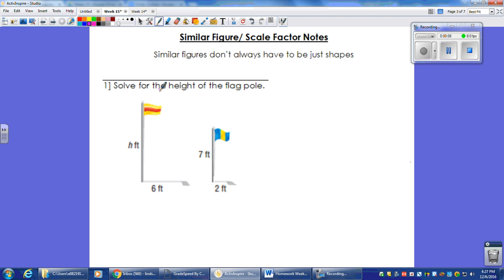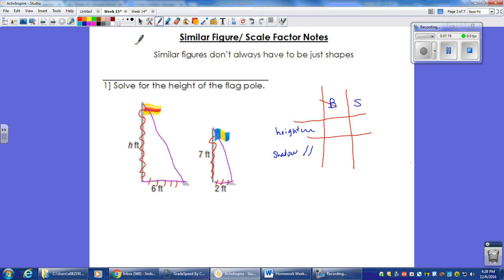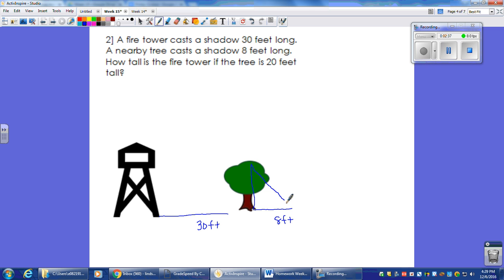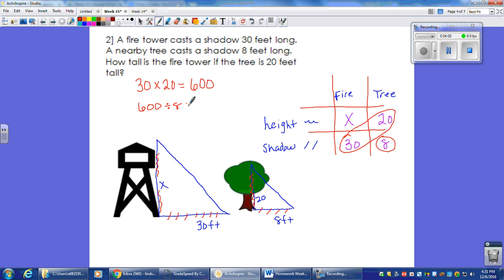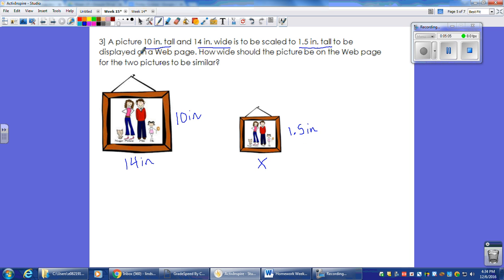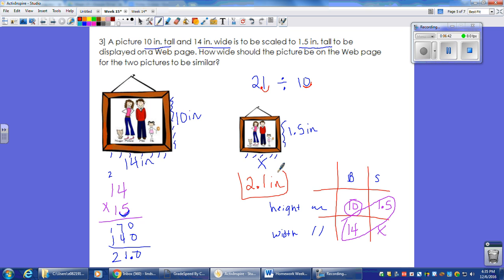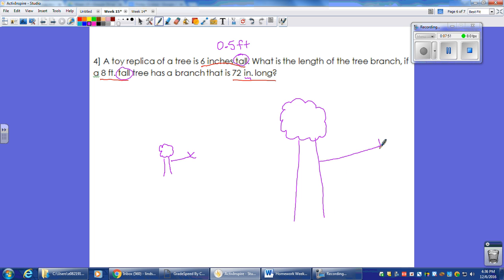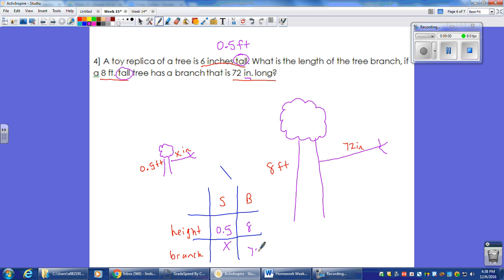Real World Similar Figures